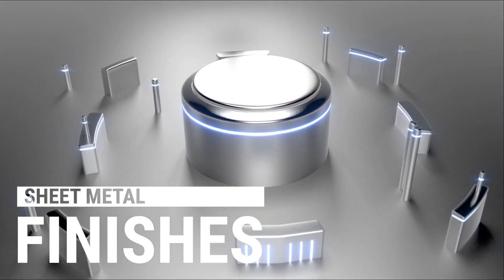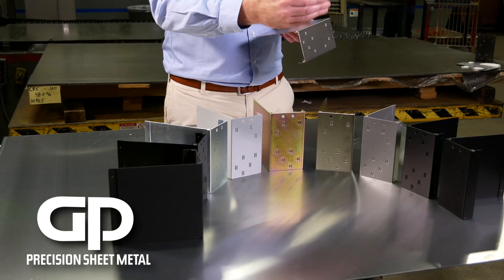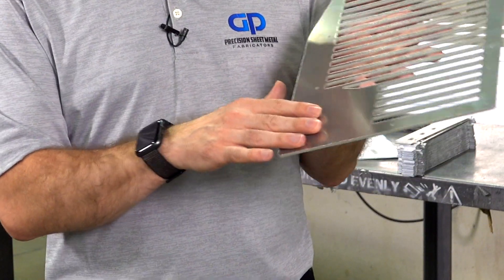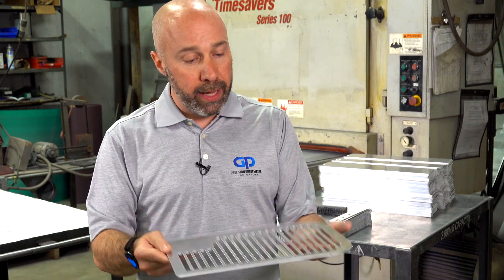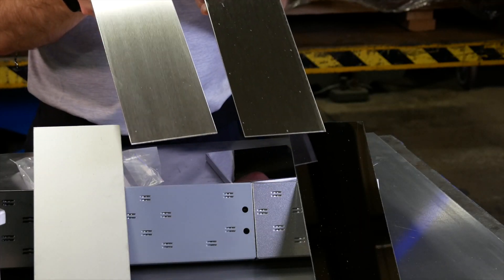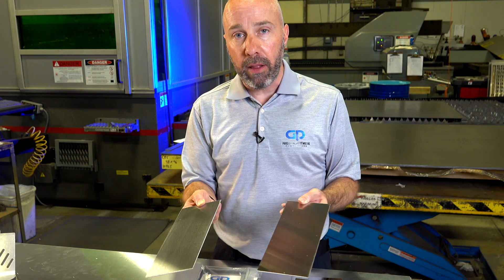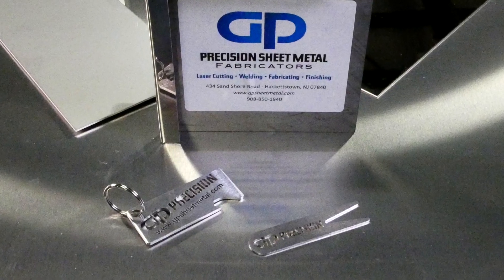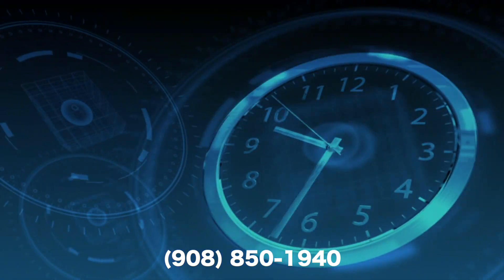Sheet Metal Fabrications Finishing options | GP Precision Sheet Metal Fabricators | Hackettstown, NJ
A good sheet metal fabricator should not just make great parts, they need to take the project to the finish line. GP Precision offer multiple finishes for sheet metal chassis, cabinets, assemblies and cabinets from mirror finish to paint or coatings. All finishes are single source responsibility and full turnkey.

to see all of our videos.

GP Precision makes precision Sheet Metal Fabrications with Design Assistance.
Also we make laser cut parts. GP Precision Sheet Metal Fabrication offers a full range of manufacturing services producing custom made sheet metal parts and assemblies for your OEM products. When you need a card cage, precision metal enclosures, sheet metal ​chassis, weldments, brackets, sub racks, cabinets or full metal assemblies... look no further.

GP Precision Sheet Metal is a full-service sheet metal fabricator with the ability to provide design assistance, prototypes, pilot & production runs to your specs. We also make full products complete to print, including plating, painting, silk screening, polishing and assembly.

Forming
Welding
Polishing & Painting and even Final Assembly

We run our business with on-time delivery!
Short run, quick turn, even in extreme cases. overnight parts.
That's our on-time guarantee.

    Precision Sheet Metal Fabrications

    Prototype to Production

    Polishing & Assembly

    Plated, Painted & Screened Parts

    Quick Turn

    Punching

    Forming

    Welding

50 years of making sheet metal into high end commercial and industrial assemblies and parts means we are not newbies. Our job-shop fabricates assorted materials including steel, stainless steel & aluminum with state of the art equipment from laser cutting to welding.

GP Precision can produce your parts, insuring that they comply with the European Union’s Restriction of Hazardous Substances (RoHS) Directive. Upon request, we will ensure that your product meets the requirements of this directive and supply you with a Material Declaration Form (MDF) for your records.

We are ISO 9001:2015 certified.